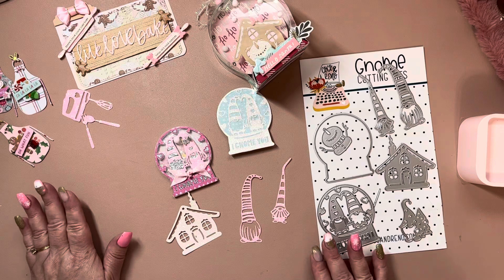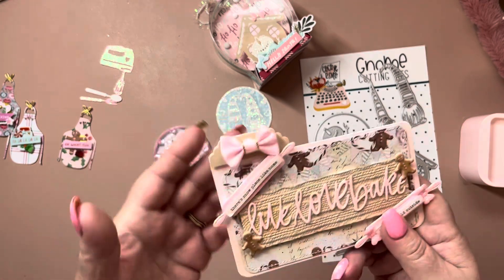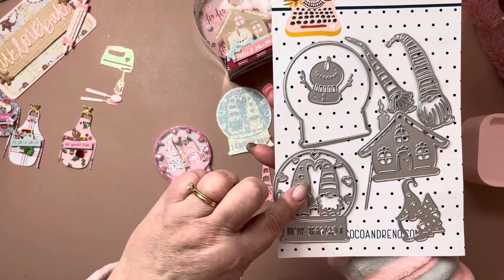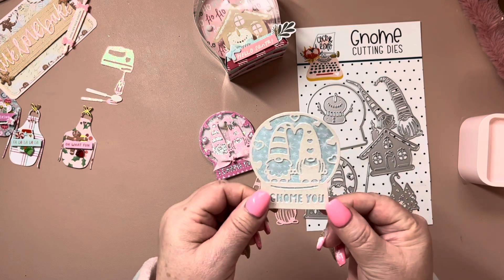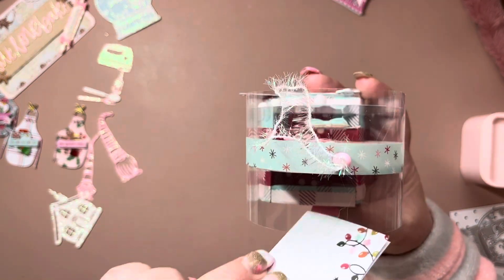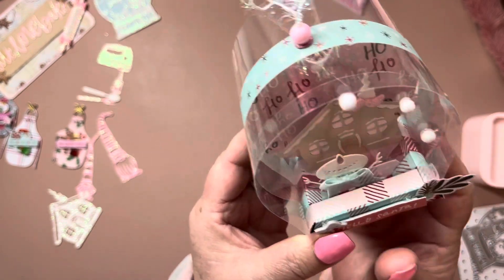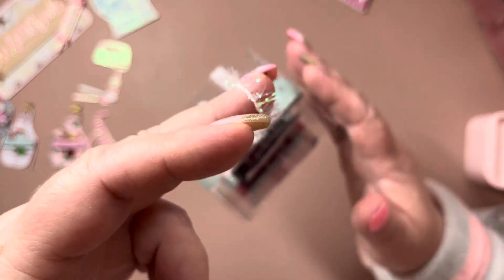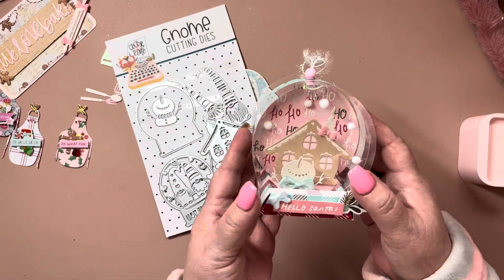December Dies for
Cocoandreno website

Save with my code littlepink10

Davina